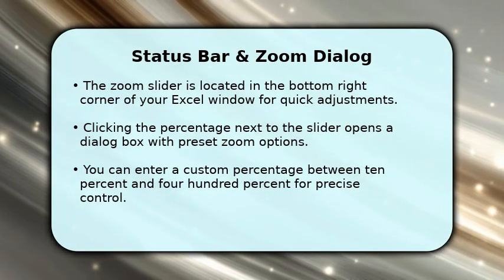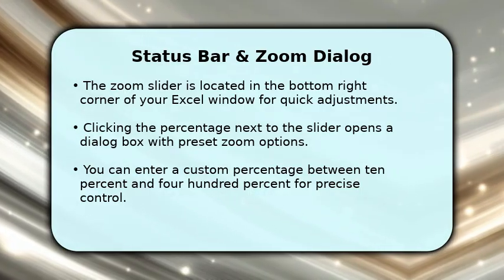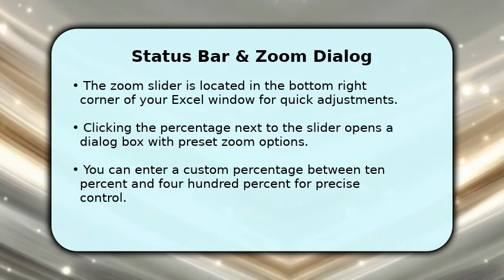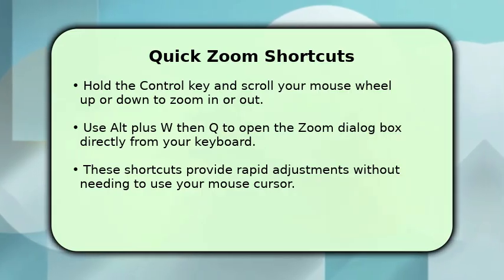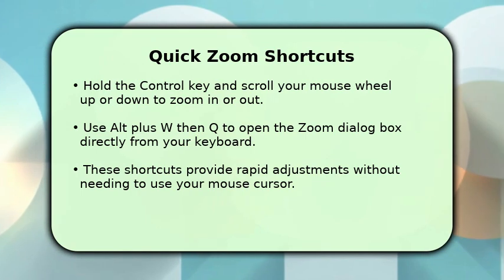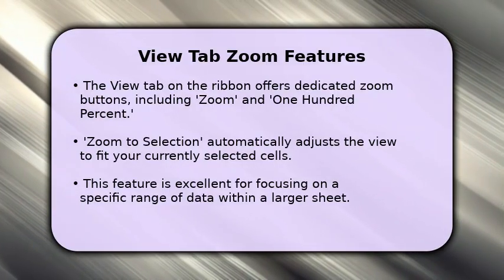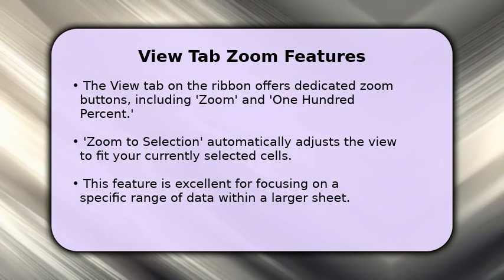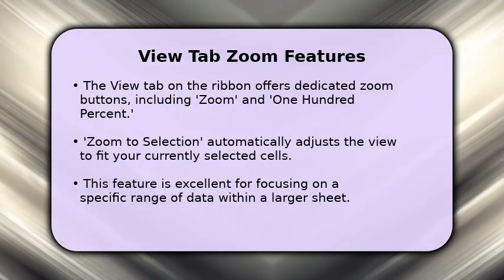How to Zoom Excel Sheet (Full Guide)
▸ (x) Learn how to zoom in and out of an Excel sheet with ease. In this tutorial, we will cover the different methods to adjust the zoom level, including using the mouse wheel, keyboard shortcuts, and the Excel ribbon interface. By the end of this video, you will be able to customize your Excel experience.